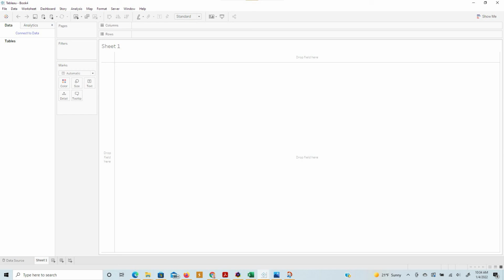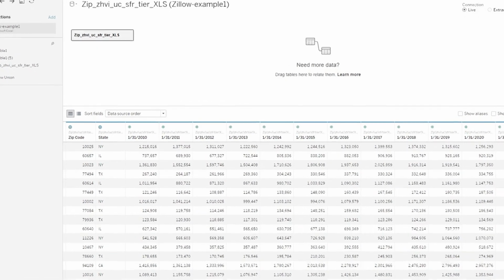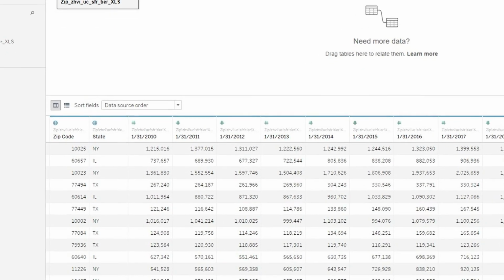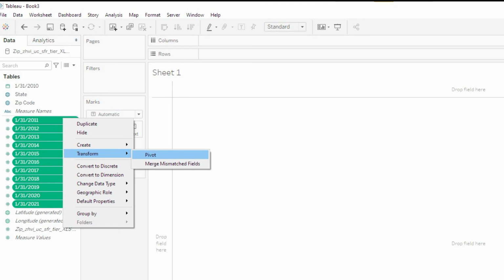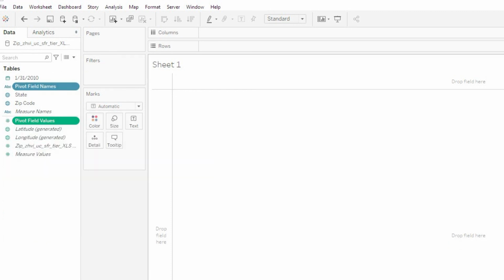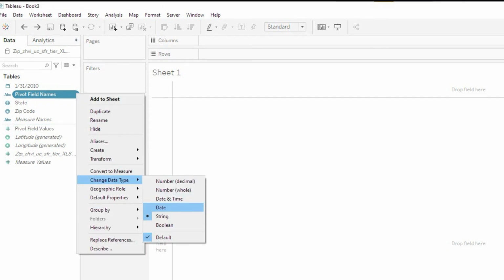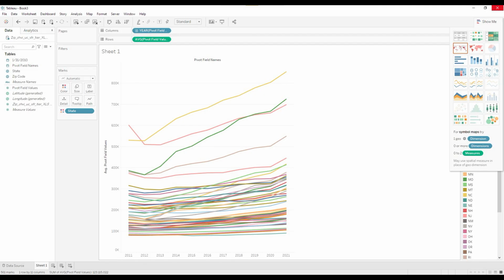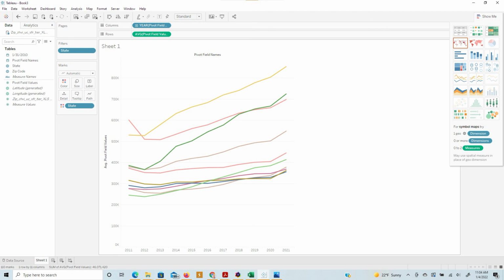Create a Line Chart in Tableau but first Pivot your Data!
If you a having a problem creating a chart, e.g. line chart, but you don't seem to have the dates as a tableau "measure" then you probably need to reshape your data.  You may be able to Pivot (aka Unpivot) your data in Tableau  so you can have the dates as "measures".